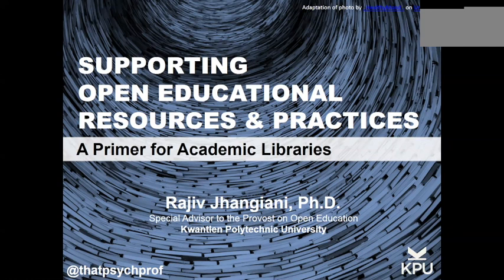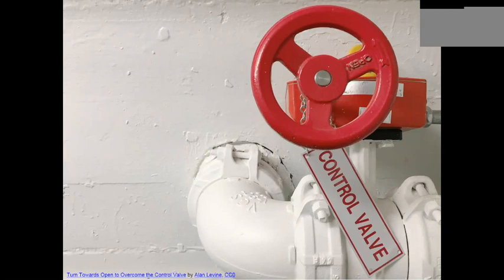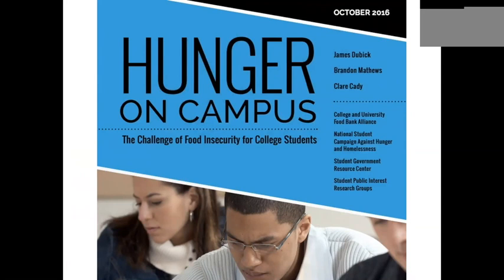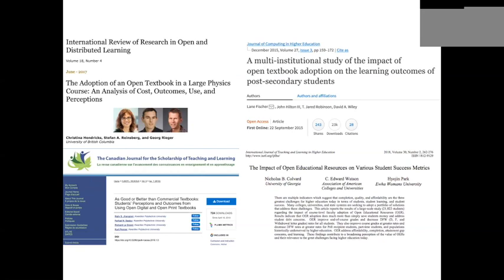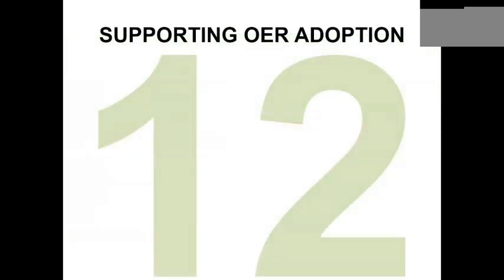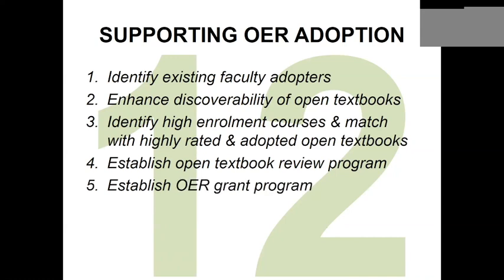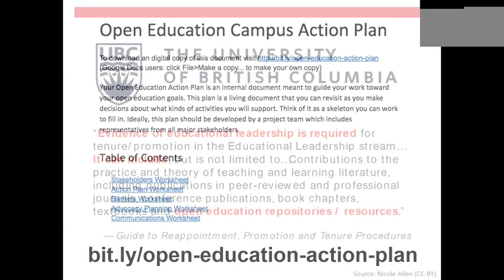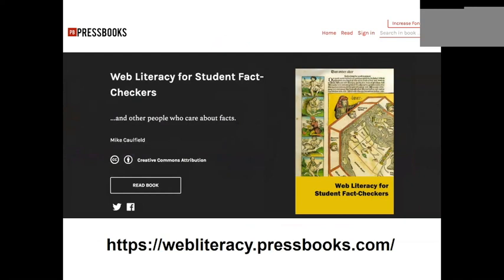QULOC Open Education Resources and Practice with Dr Rajiv Jhangiani at QUT 16 November 2018.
Workshop with Dr. Rajiv Jhangiani on open education practice and open education resources. The workshop focussed on ways in which librarians can support open educational practices (including open pedagogy), strategies for raising OE awareness with academics and processes including locating relevant and high quality Open Education Resources.

Organized by QULOC's Copyright Practitioner Group, Research Support, Teaching and Learning and Information Resources Working Groups.